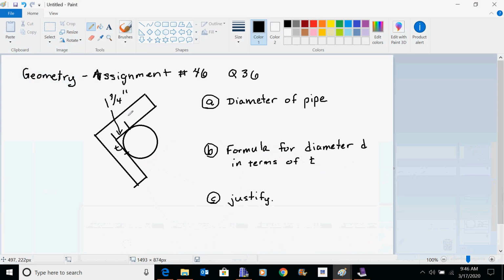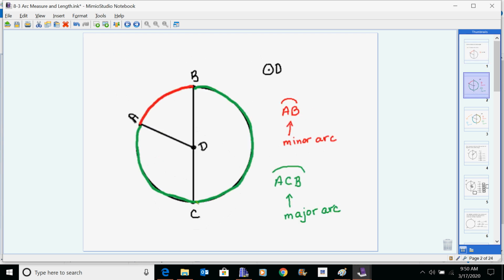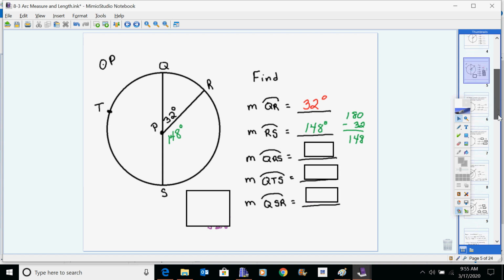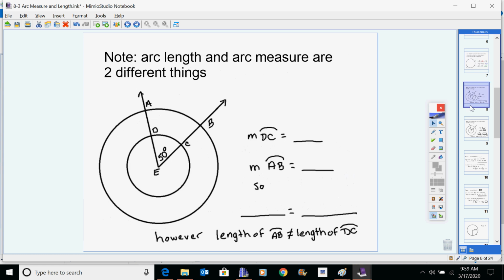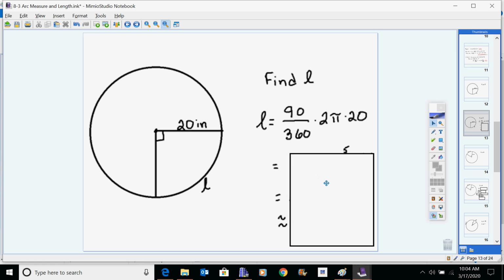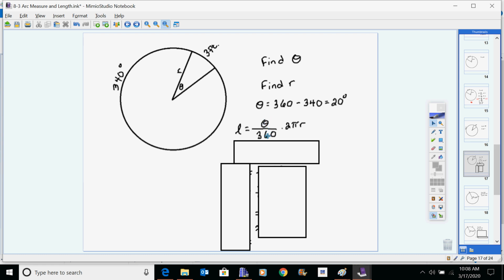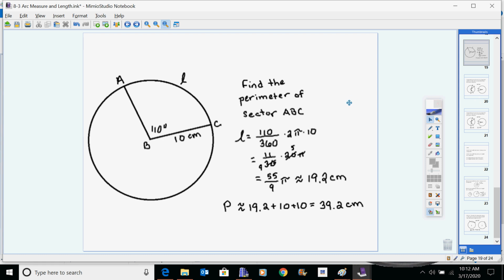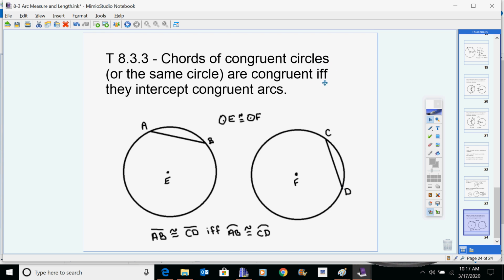Arc Measure and Length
Geometry - 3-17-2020 - This video also includes an answer to a question a student asked from homework #46